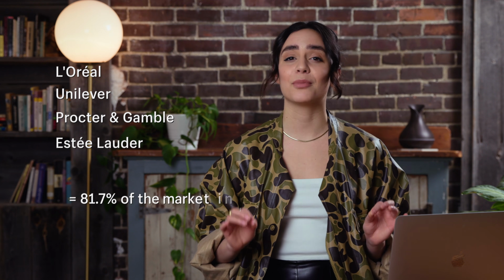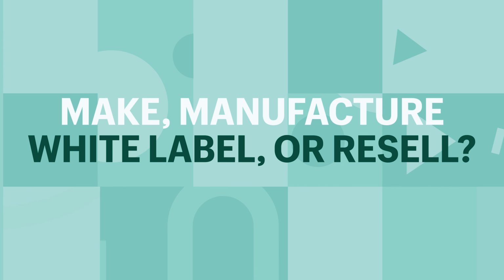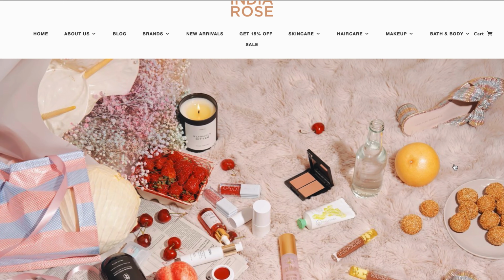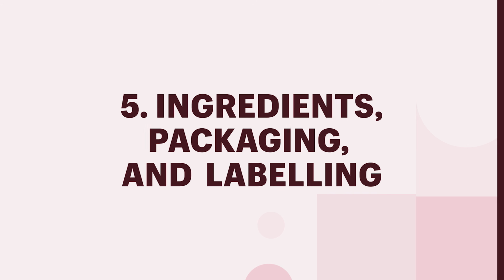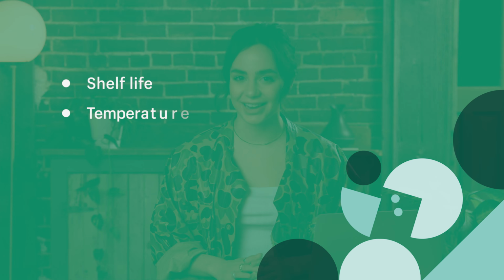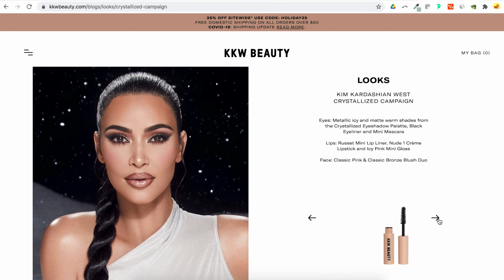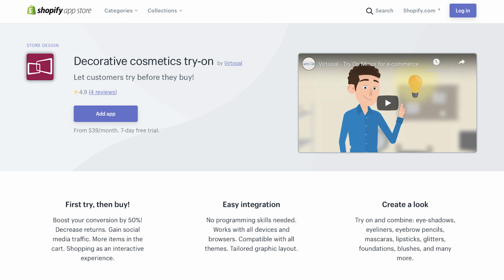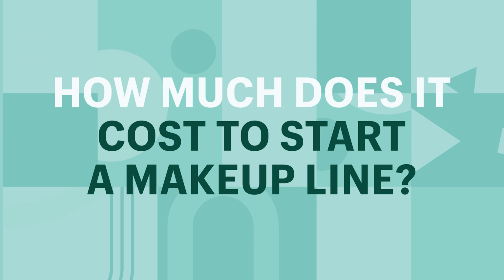How To Launch A Makeup Brand & Sell Online: The Ultimate Guide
You don’t need to be a big beauty company to sell makeup online. This video is for makeup lovers that are really in it, and want to make their business work.

Is there really room for another BB cream? Another matte lipstick? How do you, a budding makeup brand founder, get your products to stand out in a crowded market? How does a new mascara get visibility among the literal thousands?

Luckily, ecommerce solutions and access to manufacturing resources have democratized beauty in the past decade, opening up an industry once dominated by a few massive brands. And, surprisingly, there’s still room. Trends and niche markets spring up almost daily, ready for the taking. Those with the ability to go quick to market (we’ll tell you how), can jump on these trends and fill gaps in the industry.

Here, we’ll take you through how to launch a makeup brand, with expert advice and real examples from successful beauty brands.

Here is what we’ll cover in this video:
00:00 Introduction
01:51 Figure Out What You’re Going to Sell
03:26 Finding Niche Markets
03:59 Make Manufacture, White Label, or Resell?
13:57  Managing Inventory
14:48 Setting Up Your Online Store
16:44 Shopify Apps for Makeup Stores
17:25 Choosing a Theme for Your Makeup Store
17:55 Marketing Your Makeup Line
22:09 How Much Does it Cost to Start a Makeup Line?

--FREE WEBINAR--
► Marketing is a deep topic. So if you’re interested in learning more, register using the link below to gain access to a free 30 minute webinar that will help you level up your marketing by changing the way you think about your store's marketing funnel. Learn how to go from first day to first sale in this free training course.

-- RESOURCES --
► How to Launch a Makeup Brand and Sell Online: The Ultimate Guide